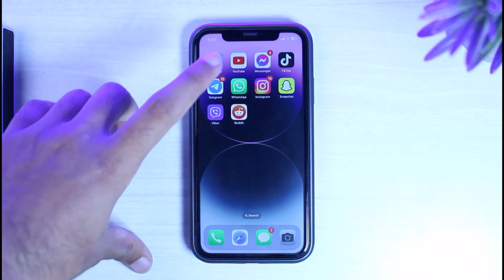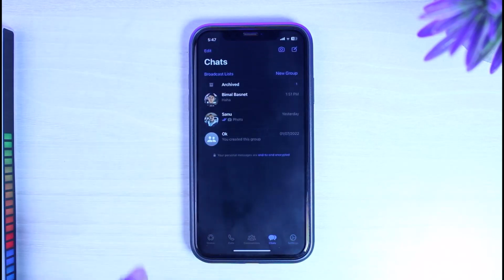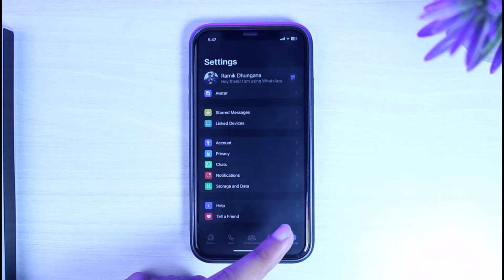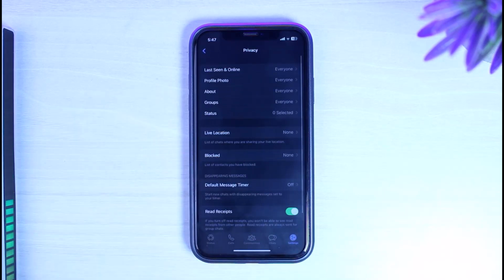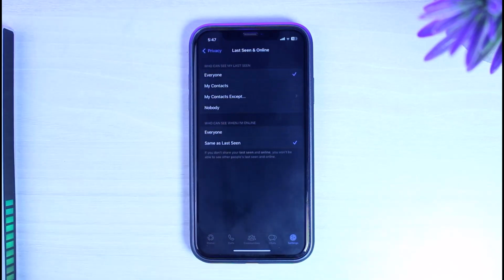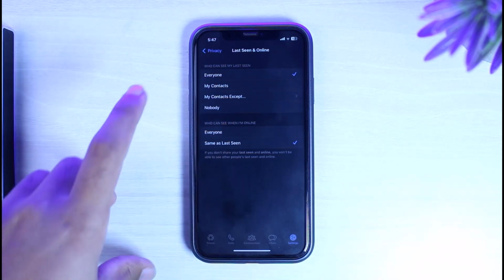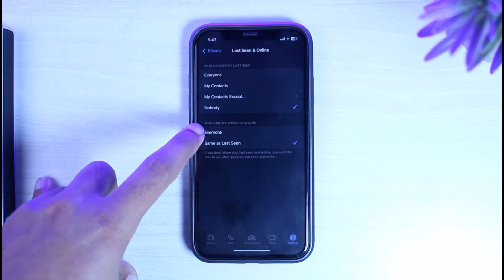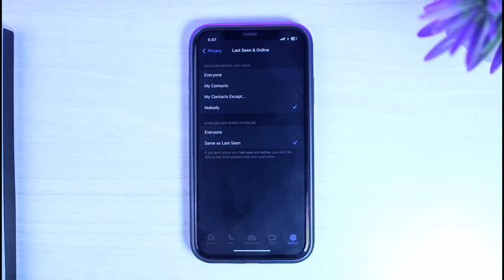How to Hide Online Status on WhatsApp | 2023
In this tutorial, I will guide you on How to Appear Offline on WhatsApp Even When Online.